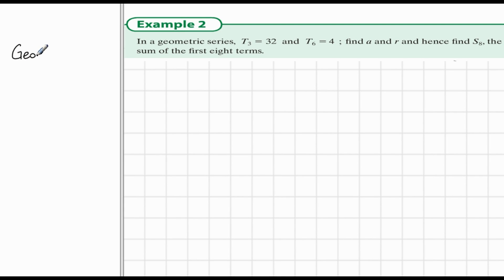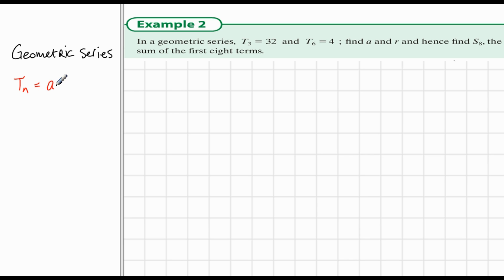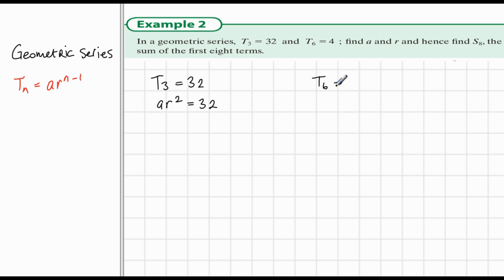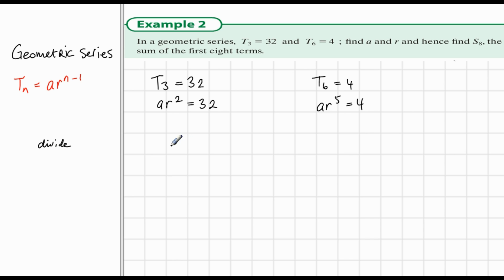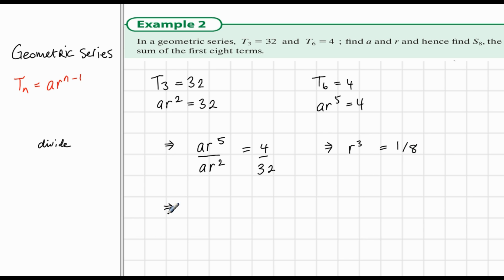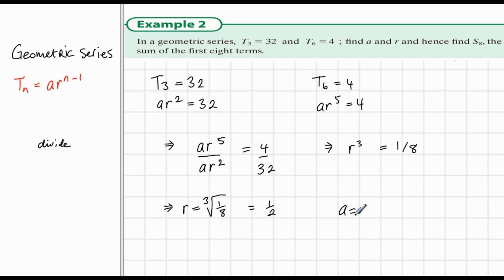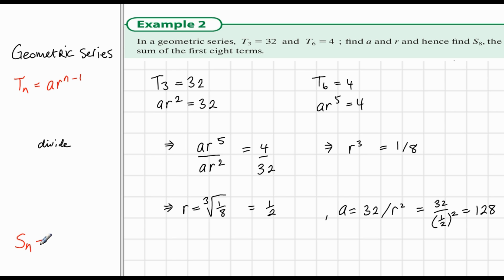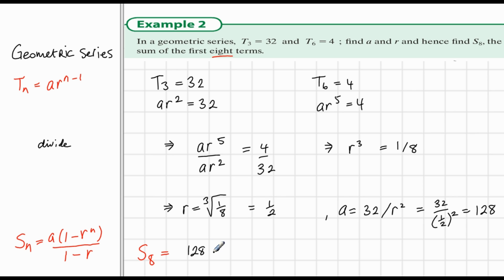4.5 Ex 2 Geometric Series